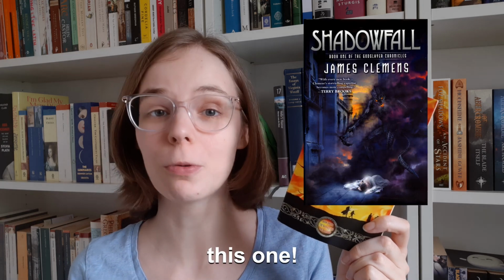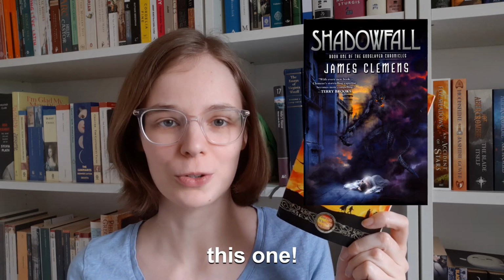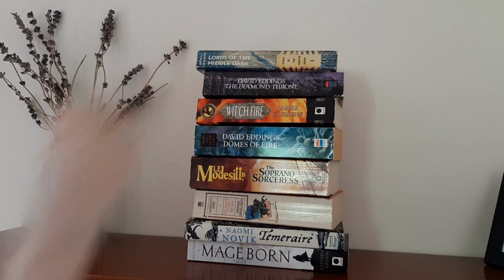Trying Some Old Fantasy Books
Let's clear out this bunch of fantasy books that have been languishing on my shelves for a while! I'll be reading the first chapter of nine books, and decide on which ones to keep and which can go.

Books mentioned:
- Mage Born by Stephen Aryan
- Temeraire by Naomi Novik
- The Soprano Sorceress by L.E. Modesitt, Jr
- Domes of Fire & The Diamond Throne by David Eddings
- Wit'ch Fire by James Clemens
- Lords of the Middle Dark by Jack Chalker
- Dragons of the Fallen Sun by Weiss & Hickman